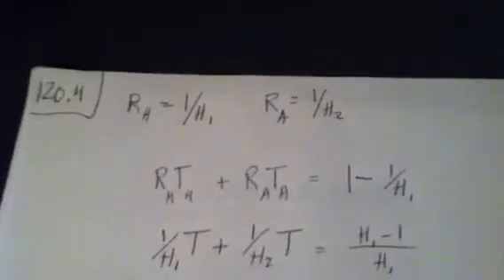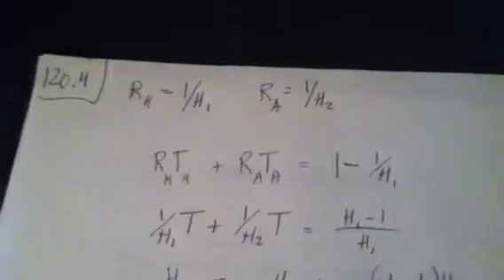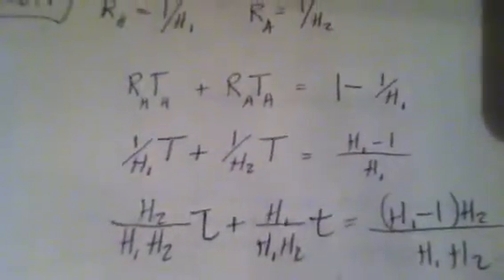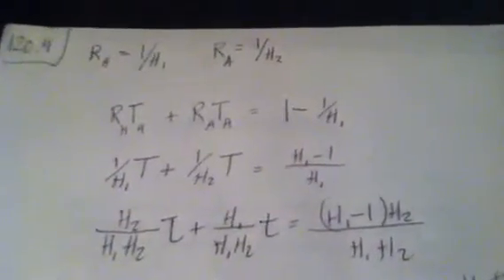Pre cal 12@.4